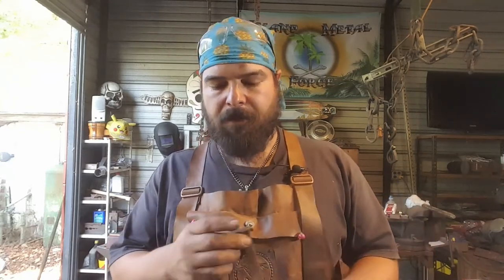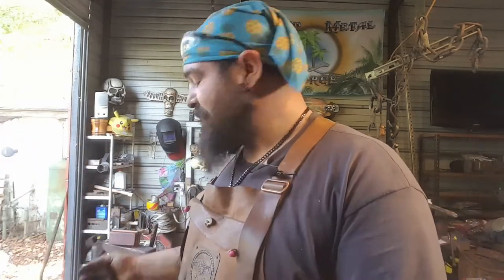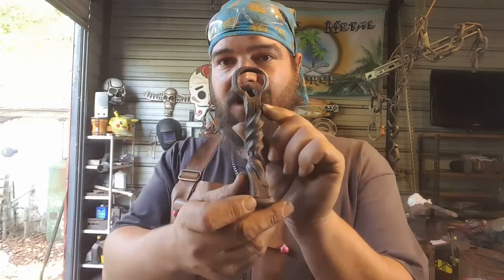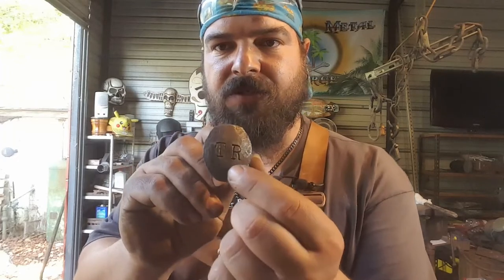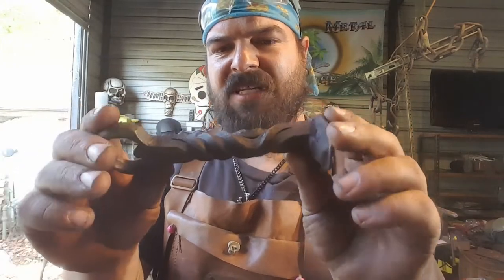Hand Forged Rail Spike Bottle Opner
Today I forge a churchkey style bottle opener from a rail spike.
i put a blacksmith reverse river twist on the handle of this railroad spike.
Using one of my links in no way changes the price of the items, just by clicking the links and making a purchase within 24 hours,
I make a commission for purchases made through the following links.
Starter Kit for Blacksmithing
Fire Pot for coal
This one has a stand!!
Hells Forge 2 Burner
A good Starter Anvil
Mark Your Work!
Protect your eyes with Shade 5 Glasses
A good Cheapo Angle Grinder!
Discs to go with it!
Flap Discs in different grits!

Alway up for hanging things on the Wall!